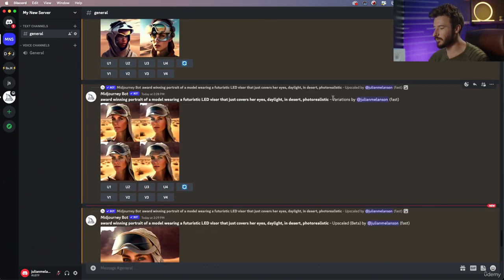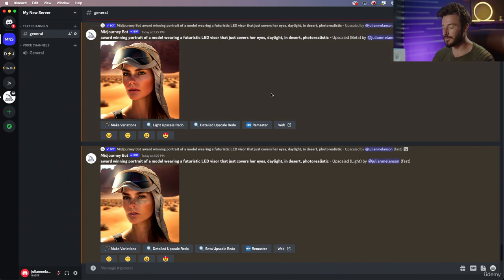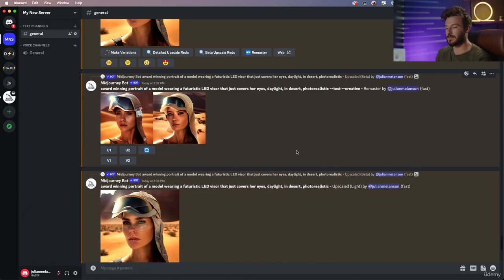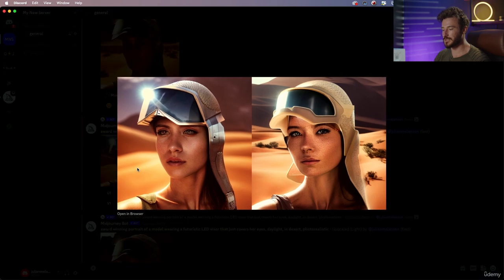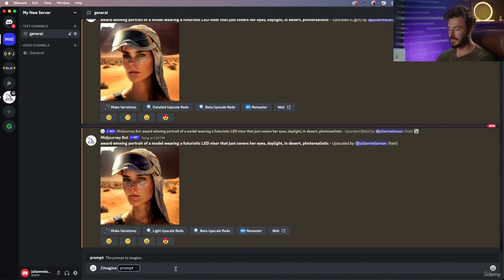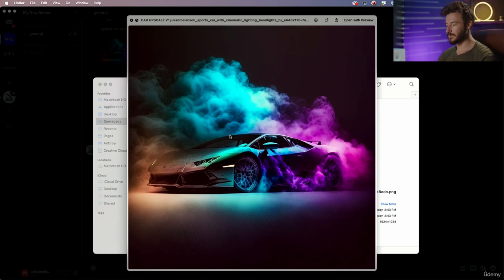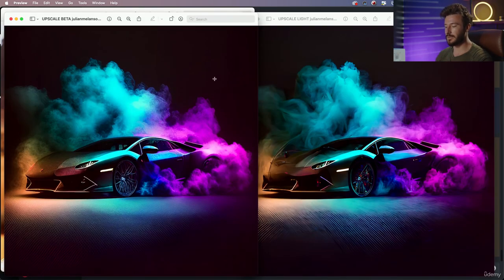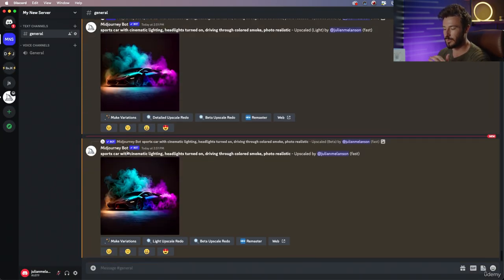Midjourney - Upscaling and Remixing | ChatGPT Complete Guide: Learn Midjourney, ChatGPT 4 & More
1. ChatGPT: Fundamentals and 150+ Prompting Ideas for ChatGPT
2. ChatGPT: Simplify Complex Information, Prompt Engineering, and 17 Page Prompting PDF
3. ChatGPT: Content Creation, Social Media, Copywriting, SEO, and Video Scripts
4. ChatGPT: Quickly Learn, Research, Prepare for Job Opportunities, and More
5. ChatGPT: Code Generations, Algorithms, Debugging, and Documentation
6. Midjourney: Setup, Settings, Workflow, Commands, Prompting, and Stylization
7. Midjourney: Reiterating, Upscaling, Aspect Ratios, and Remixing
8. DALL-E 2: Website Interface, Layout, Prompting, Creating Variations
9. DALL-E 2: Inpainting, Outpainting, and Blending Multiple Images Together
10. Generative AI for Gigs, Side Hustles, Freelance, and Selling Items Online
12. AI Video: Create a Talking AI Avatar, Bulk Create TikToks, Reels, and Shorts
13. AI Photo: Make Your Photo Speak, AI Photoshop Replacement, and Remove Watermarks
14. AI Writing and Copy: Google Sheets, Automate Messaging, and Data Extraction
15. AI Music: AI Tool Integrations for Music Production and Google's AI Music Maker
16. AI Voice: Fix Any Audio Into Podcast Quality, Text to Voice, and Voice Cloning